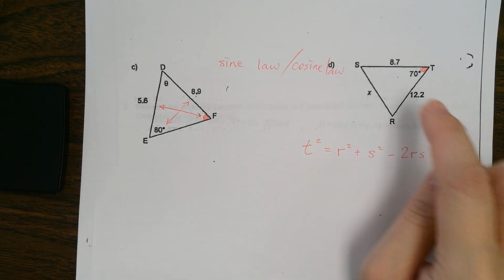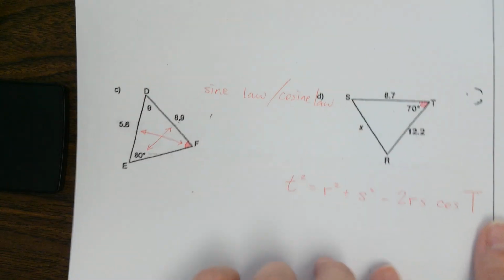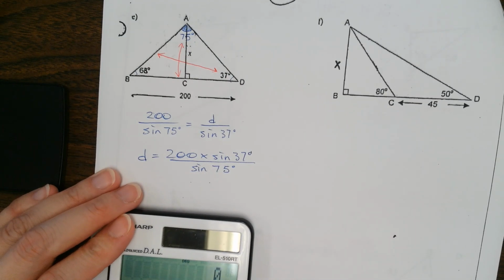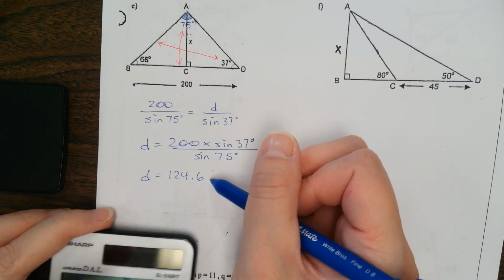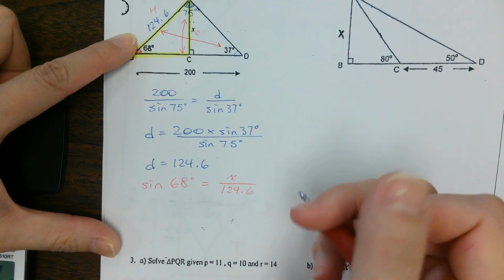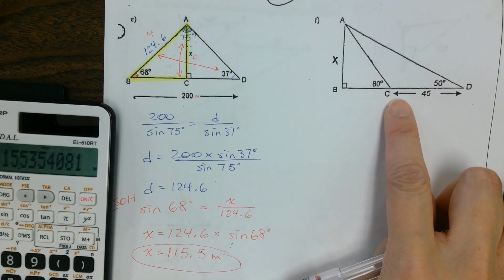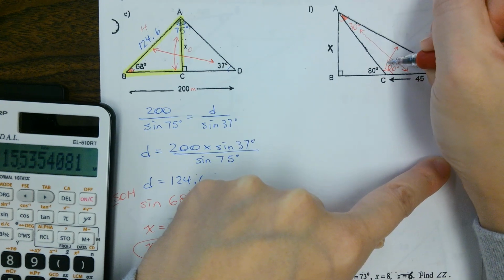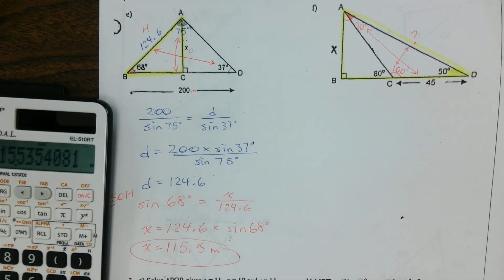2024-01-22: MPM2D - EXAM Review 7